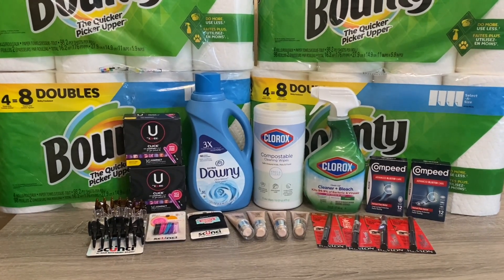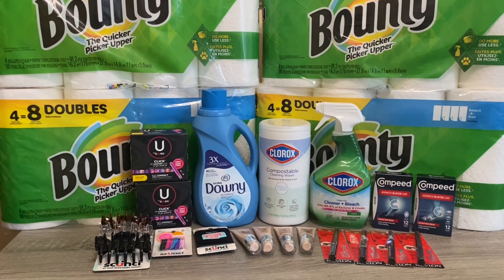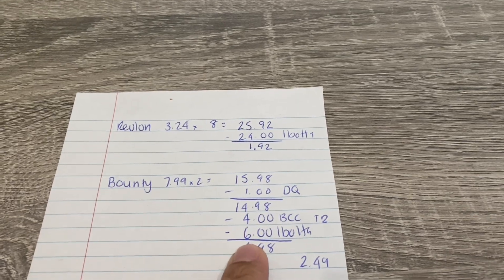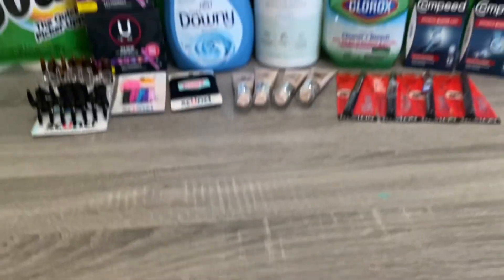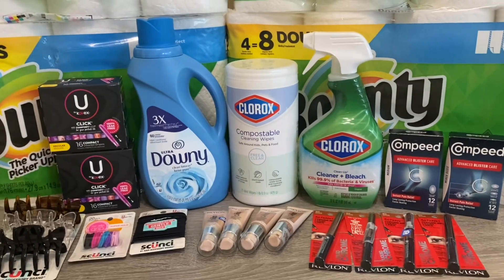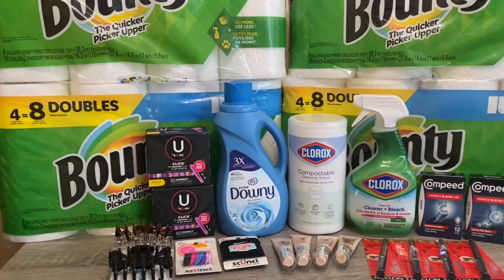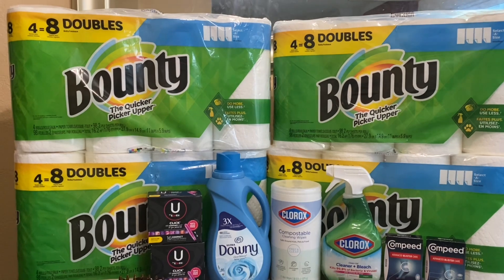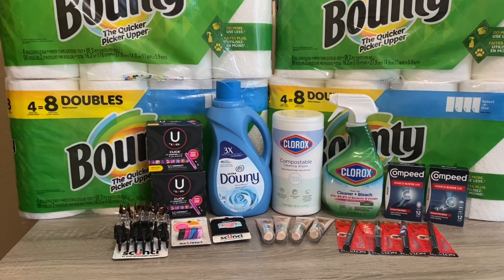Money Maker | Trip 2 | Rite Aid Couponing Haul | 01/22 - 01/28 | Jan 24 2023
My Equipment
GoPro Hero Camera Aid Couponing Haul | 01/22 - 01/28 | Jan 23 2023